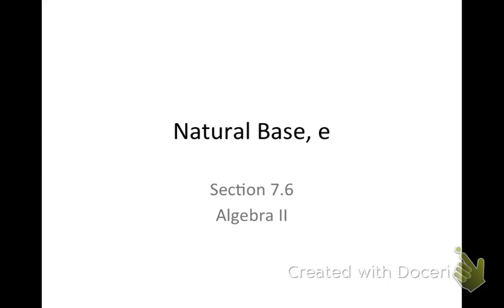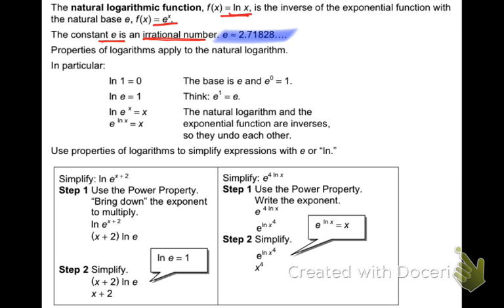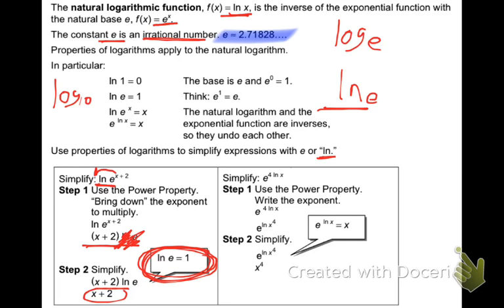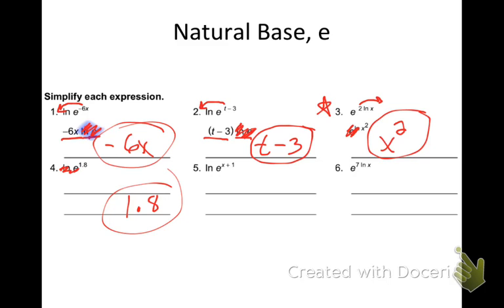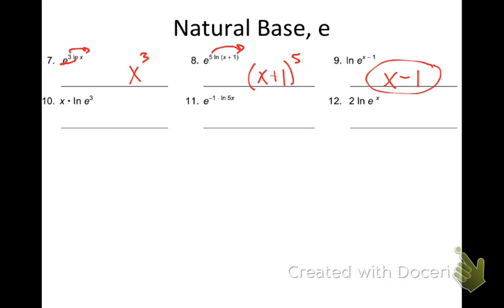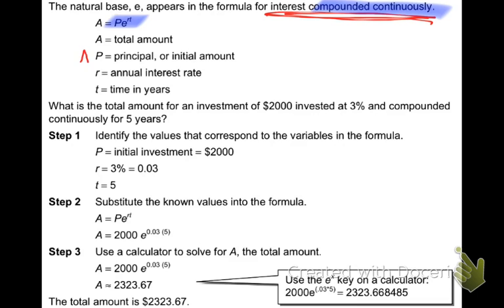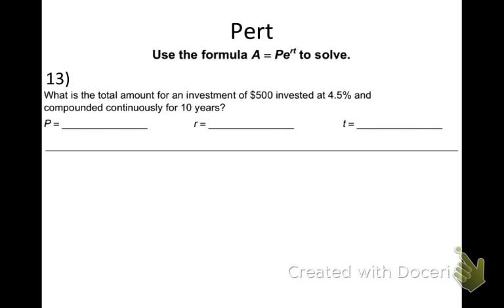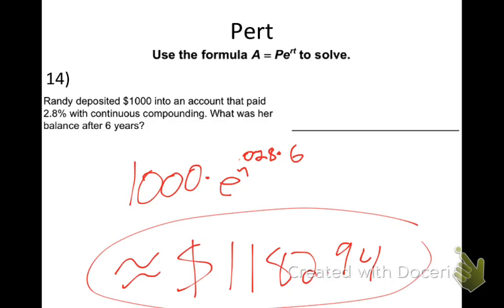Section 7.6 (Natural Base, e)